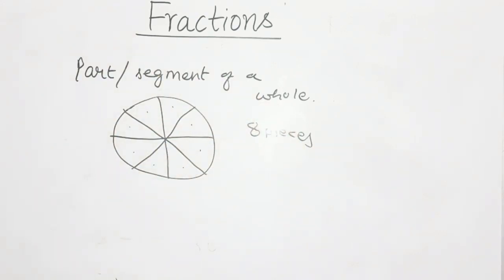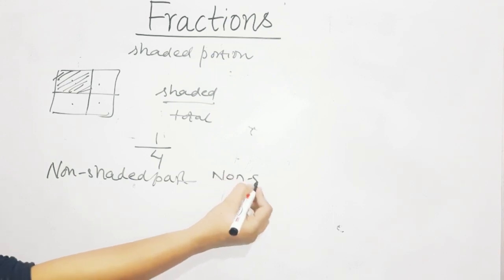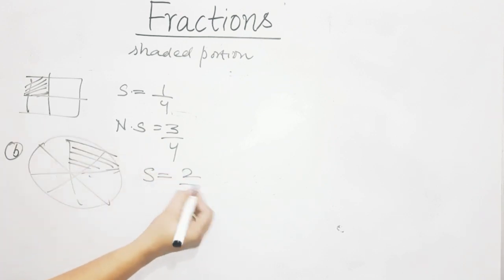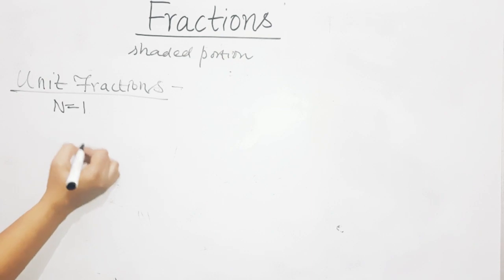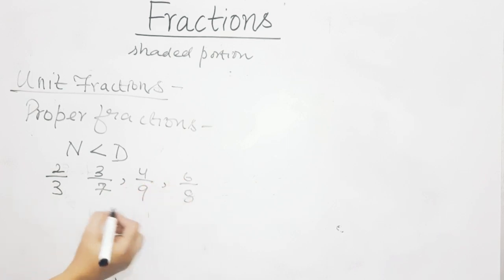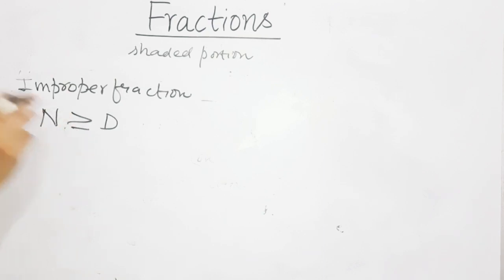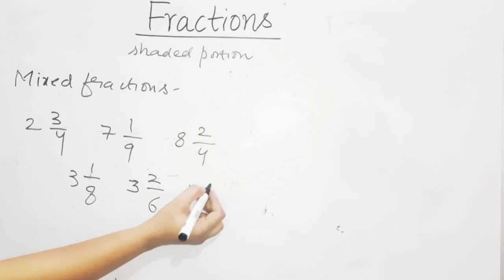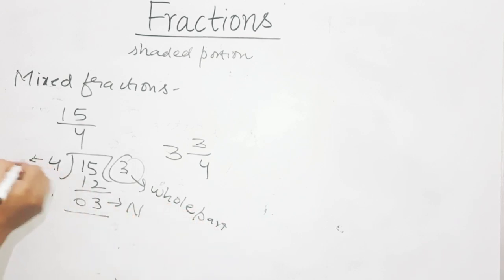Fractions | Part 1 | basic introduction of fraction | CBSE Maths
Fractions CBSE Maths